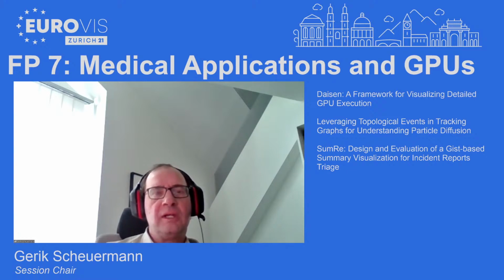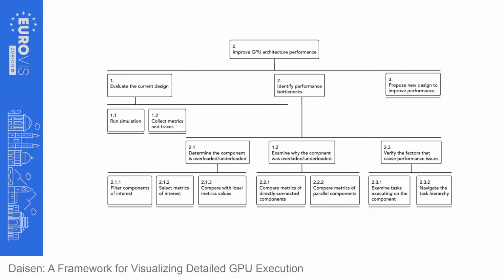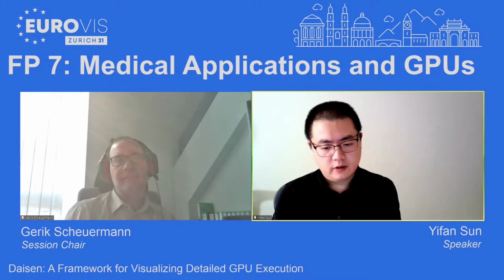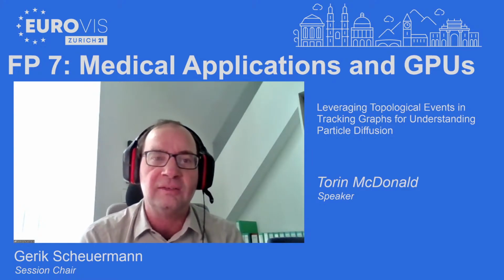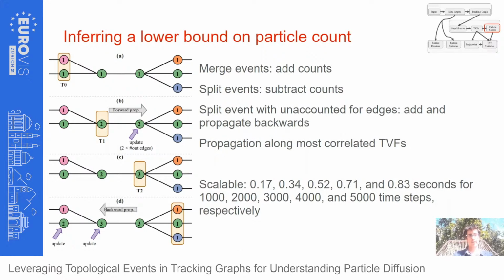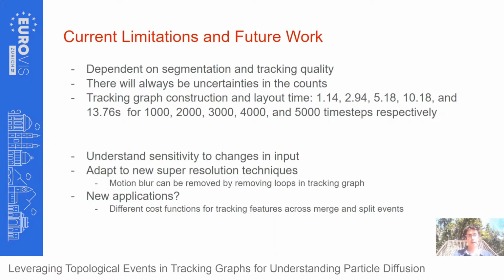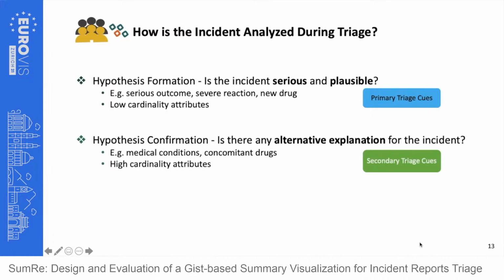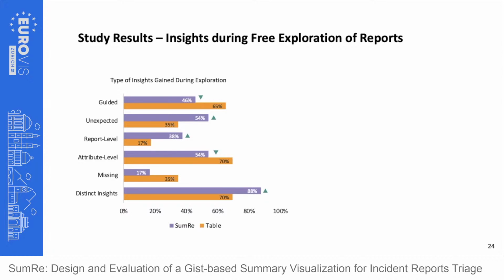EuroVis 2021: Full Papers 7 - Medical Applications and GPUs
00:00:00 - Daisen: A Framework for Visualizing Detailed GPU Execution
00:31:14 - Leveraging Topological Events in Tracking Graphs for Understanding Particle Diffusion
00:56:15 - SumRe: Design and Evaluation of a Gist-based Summary Visualization for Incident Reports Triage

Daisen: A Framework for Visualizing Detailed GPU Execution
- Yifan Sun, Yixuan Zhang, Ali Mosallaei, Michael D Shah, Cody Dunne, David Kaeli.
- Presented by Yifan Sun

Leveraging Topological Events in Tracking Graphs for Understanding Particle Diffusion
- Torin McDonald, Rebika Shrestha, Xiyu Yi, Harsh Bhatia, De Chen, Debanjan Goswami, Valerio Pascucci, Thomas Turbyville, Peer-Timo Bremer.
- Presented by Torin McDonald

SumRe: Design and Evaluation of a Gist-based Summary Visualization for Incident Reports Triage
- Tabassum Kakar, Xiao Qin, Thang La, Sanjay K Sahoo, Suranjan De, Elke Rundensteiner, Lane Harrison.
- Presented by Tabassum Kakar

Session Chair: Gerik Scheuermann